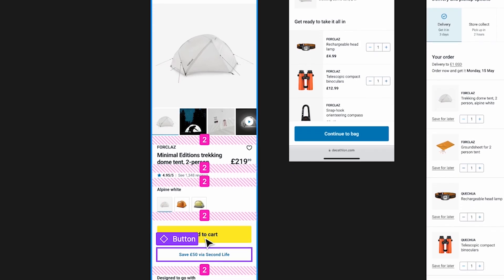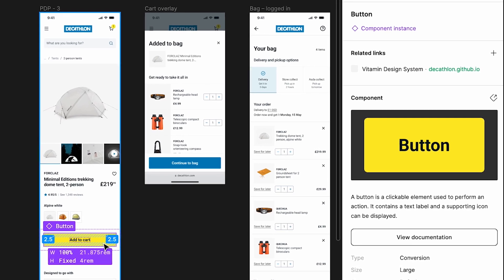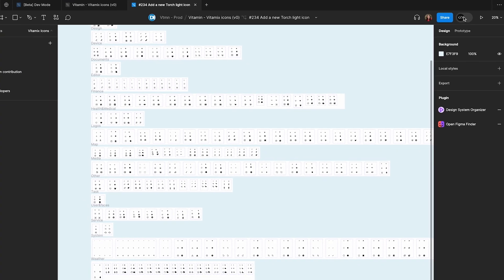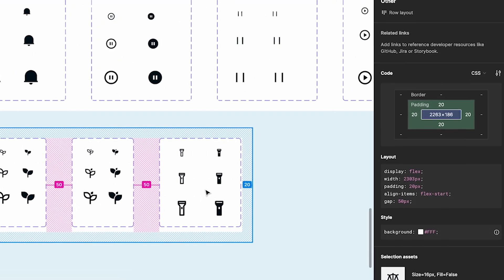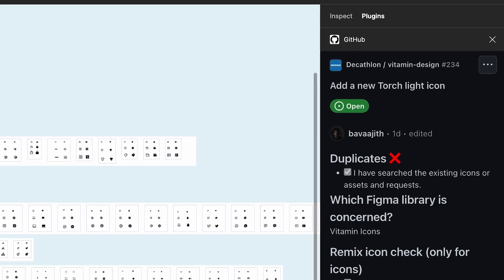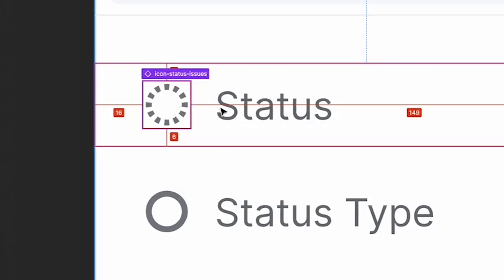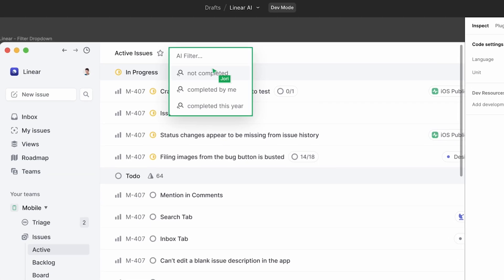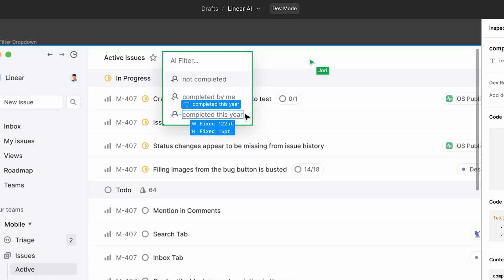Dev Mode: Decathlon and Linear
Hear how teams at Decathlon and Linear use Dev Mode to go to production faster.